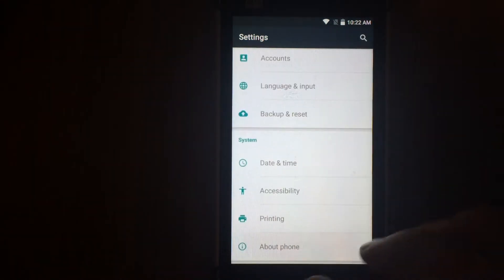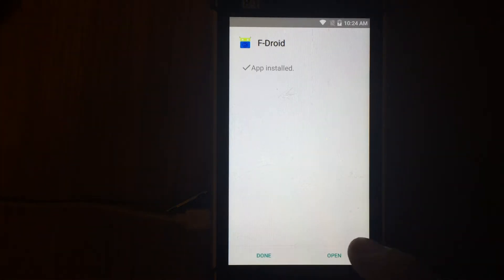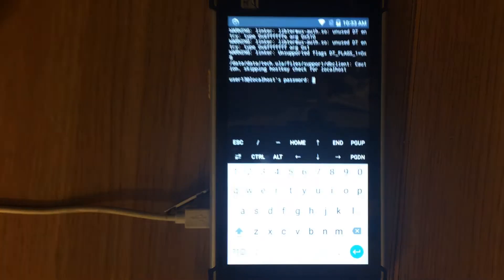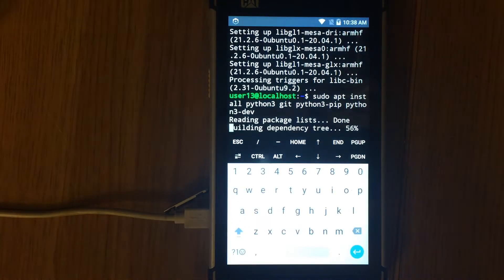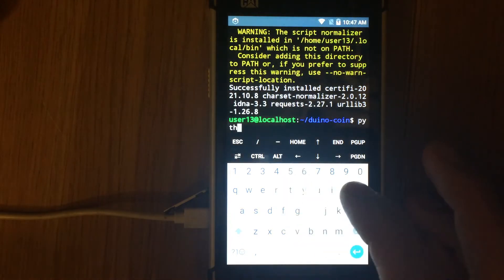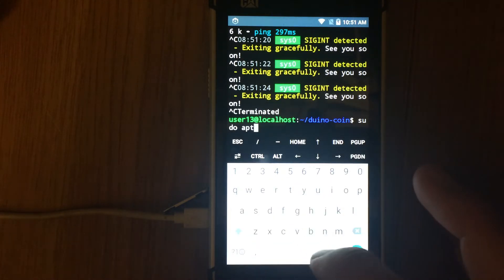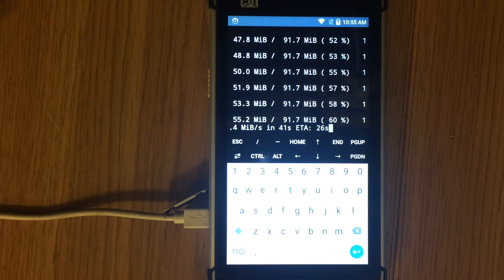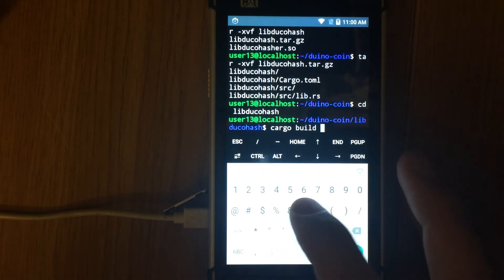Compiling and running Duino coin miner on Android 5.1 with fasthash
In this video I will show how to install and run Duino coin miner on Android phone in Termux application with fasthash support. All used commands are available in